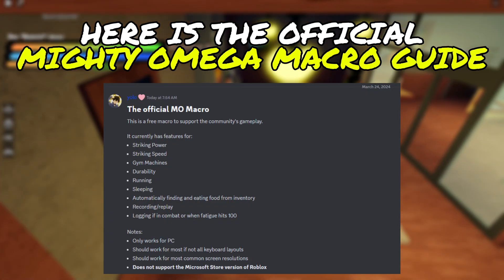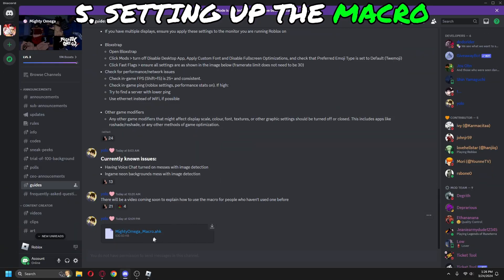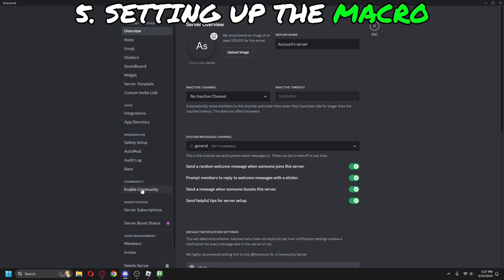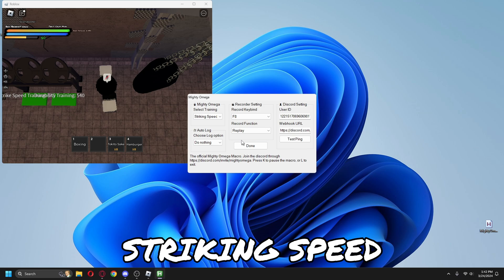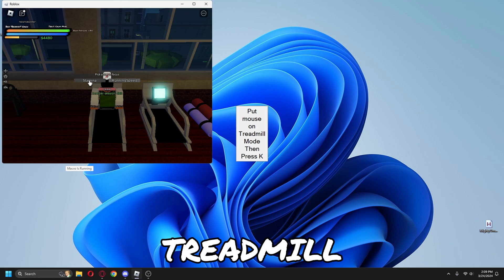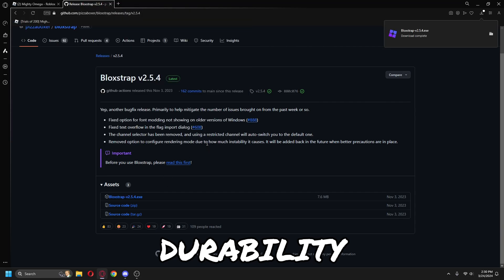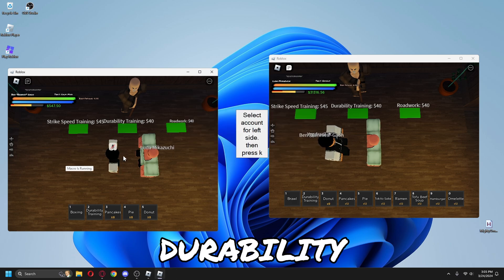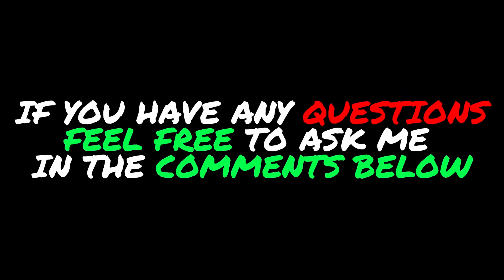[Mighty Omega] Official Mighty Omega Macro (In-Depth Guide)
This is how you use the official free community mighty omega macro (for the freshies and beginners) (real)

Intro: 0:00
1. Download AutoHotKey: 0:04
2. Display Settings to 100%: 0:37
3. Language Set to English: 0:47
4. Adjust Roblox Settings: 0:55
5. Settings Up The Macro: 1:18
Webhook Setup: 1:48
Striking Power: 2:54
Striking Speed: 3:52
Treadmill: 4:49
Weight: 5:34
Bloxstrap (Durability) 6:09
Durability: 7:36
Miscellaneous: 8:24
Troubleshoot Issues: 8:44
Outro: 9:06